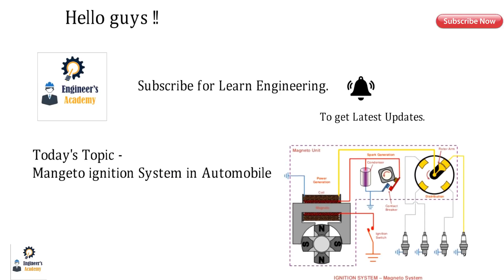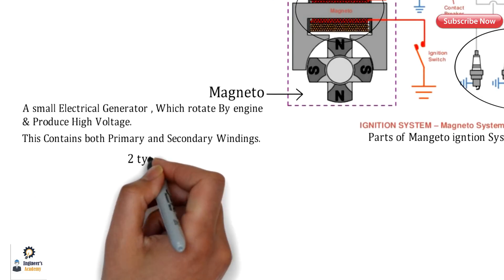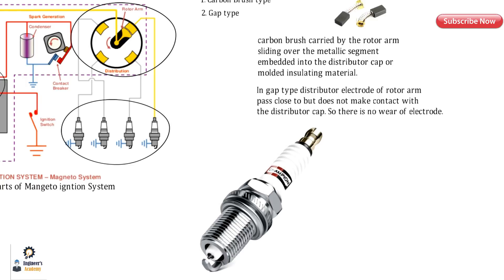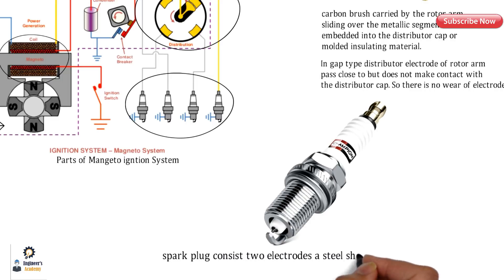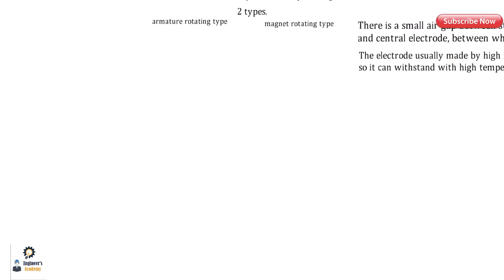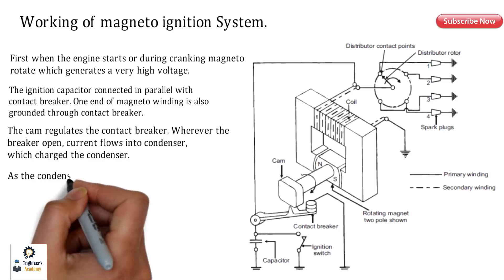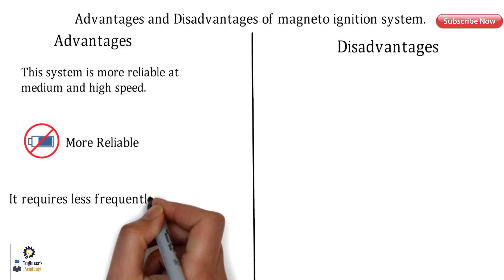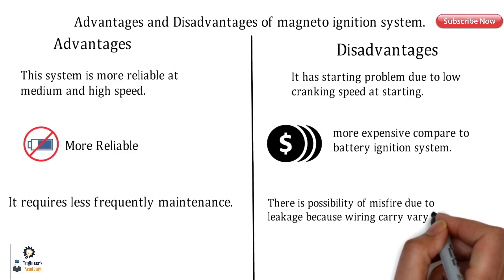How Magneto ignition system works in an Automobile?? ||Engineer's Academy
In this video we will learn the Working of magneto Ignition System in Automobile.
You will be able to understand the Working of the magneto type ignition system in an automobile its , Parts & Working , Its advantage & Disadvantage is explained in this Video.